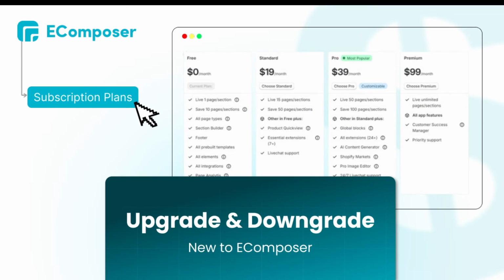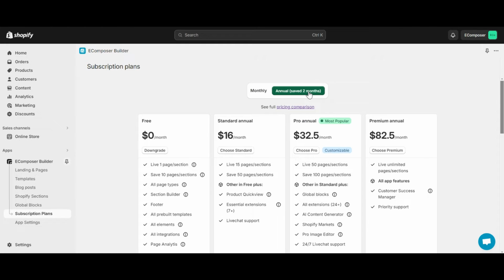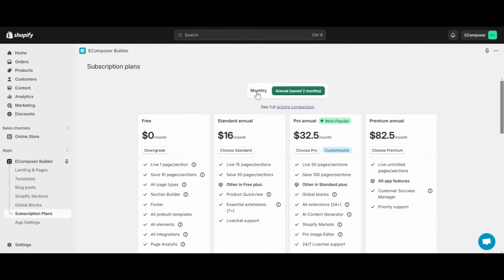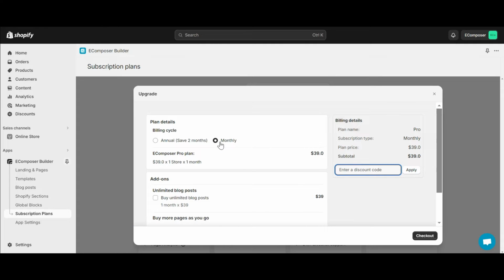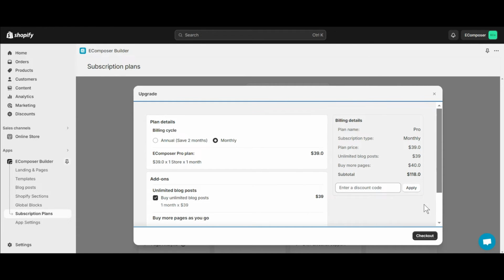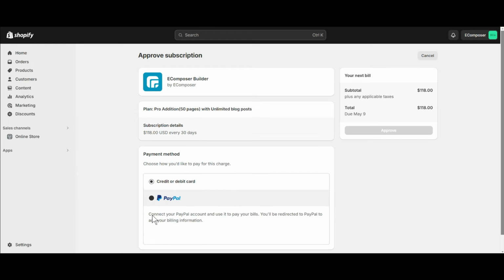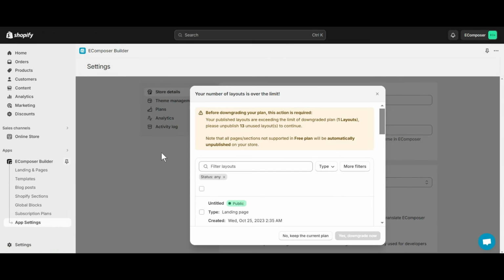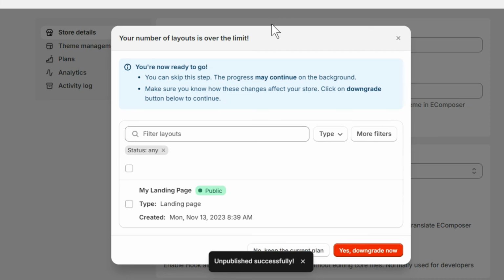How to Upgrade/Downgrade EComposer Subscription Plan? || New to EComposer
Today's video will guide you How to Upgrade/Downgrade Subscription Plan of EComposer

👉 More videos in Shopify page building: @EcomposerShopifyPageBuilder
🎬 Timestamps:
0:07 - Access to EComposer Subscription Plans
1:06 - How to Upgrade EComposer Subscription Plan
2:40 - How to Downgrade EComposer Subscription Plan